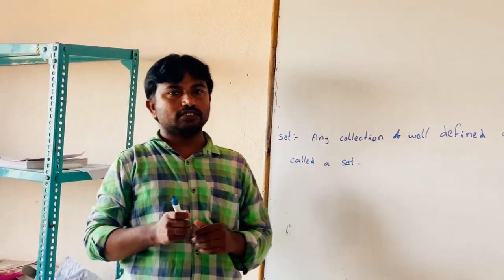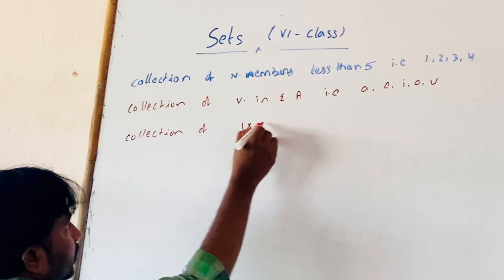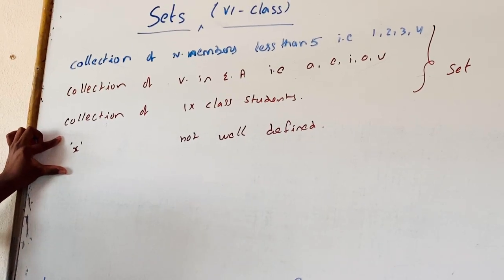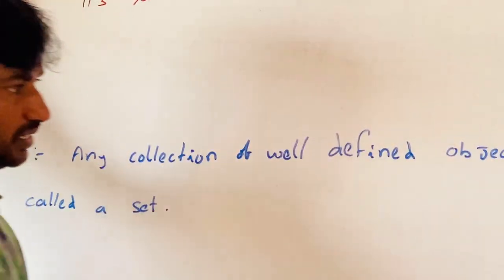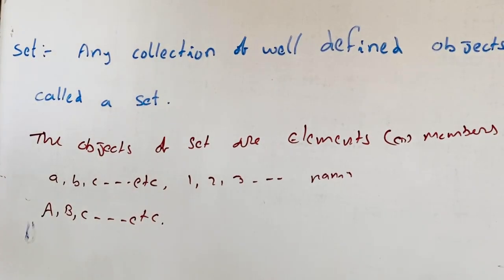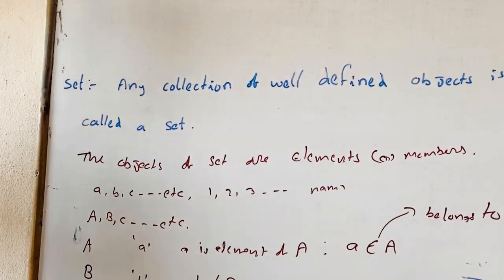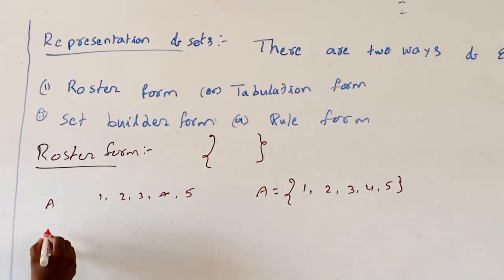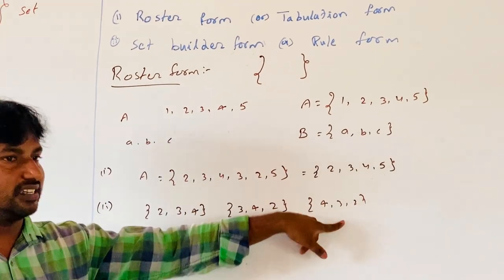SSV Bricks - VI IIT Foundation- Maths - Sets - Part 1